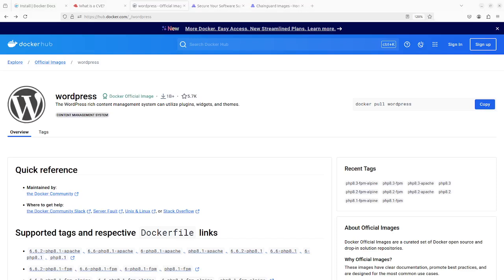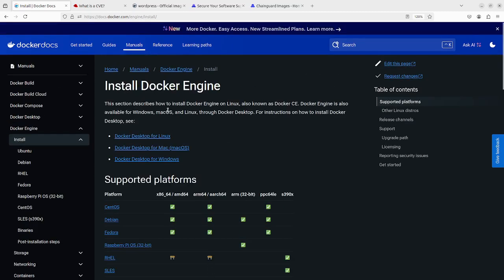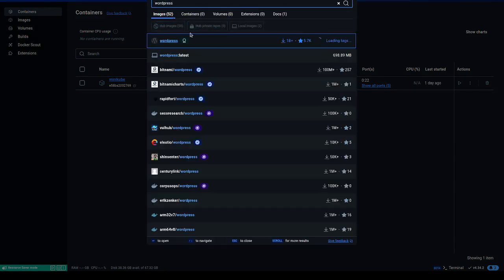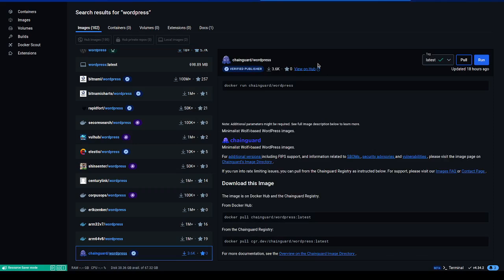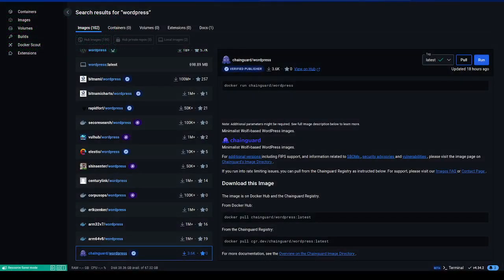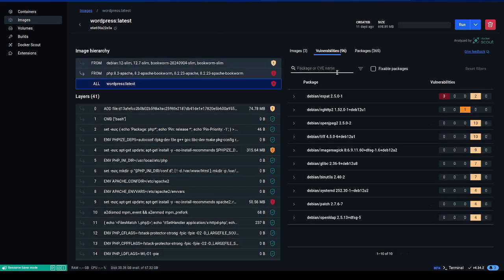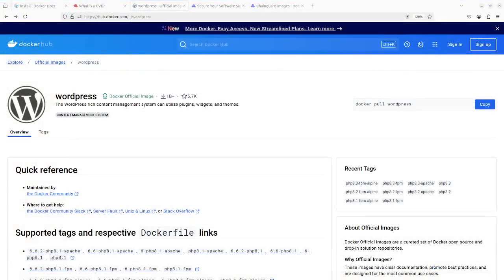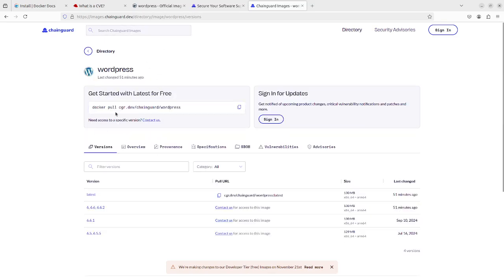Docker tutorial for beginners - Reducing Wordpress docker image vulnerabilities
In this video, we are going to teach you how to reduce WordPress docker image vulnerabilities known as CVEs.
- CVE, short for Common Vulnerabilities and Exposures, is a list of publicly disclosed computer security flaws.